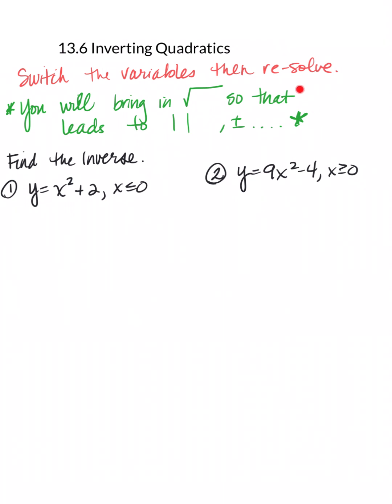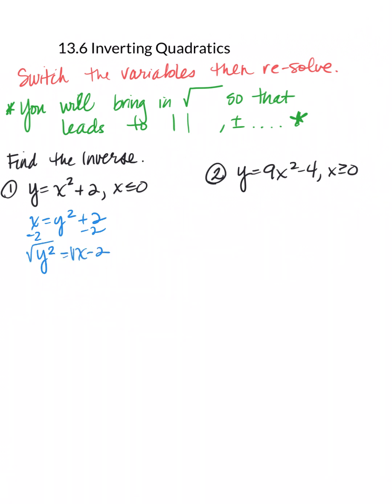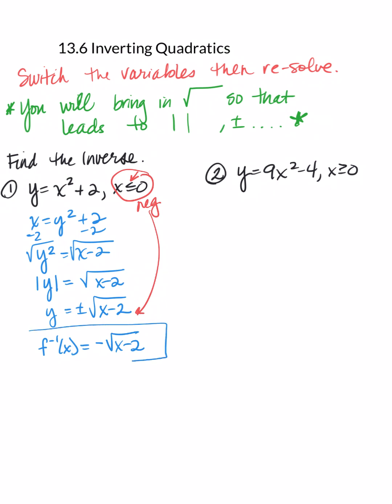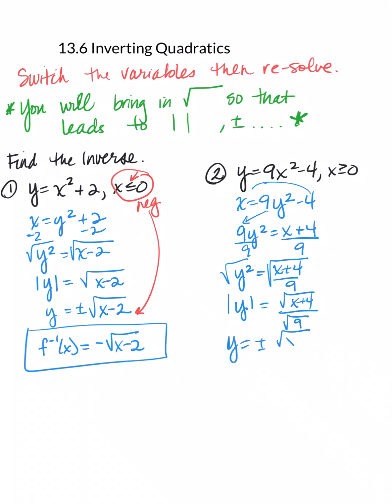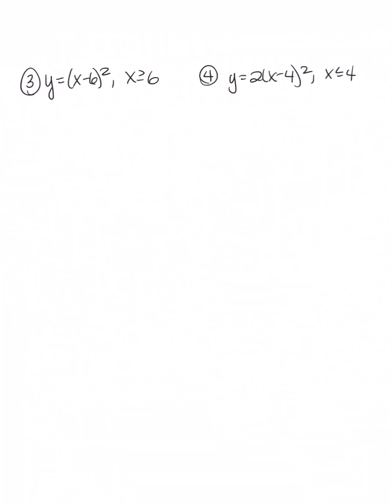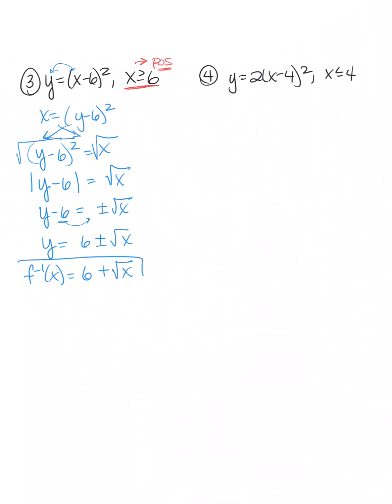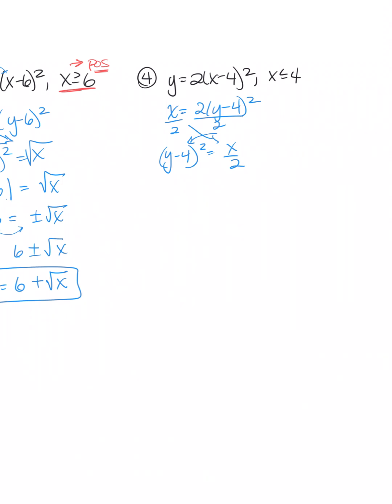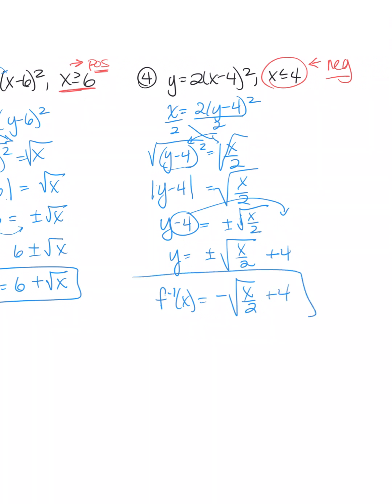13.6 Inverting Quadratics